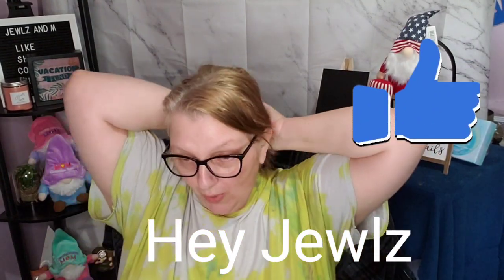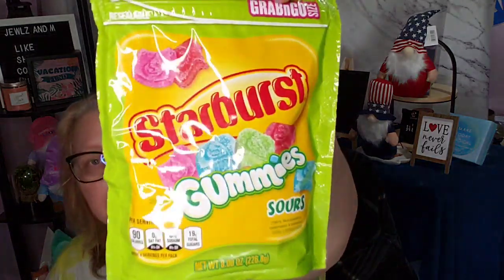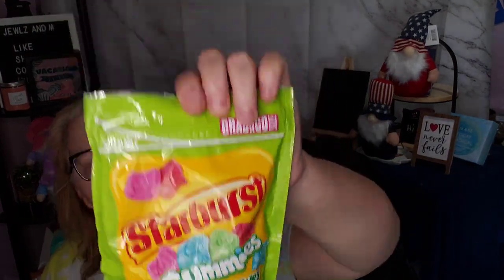Foodie Friday Taste Test All Items From Dollar General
This video is a taste test of snacks from dollar general.

Augusta Me,04332